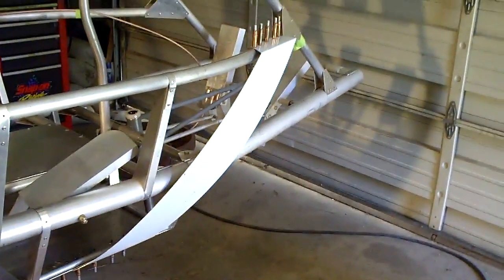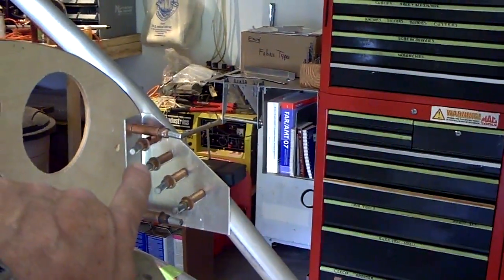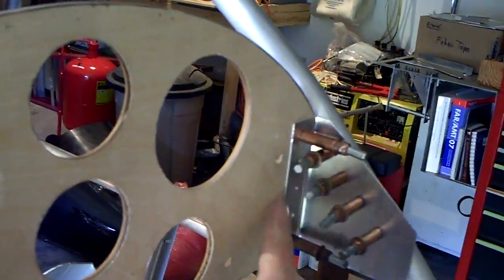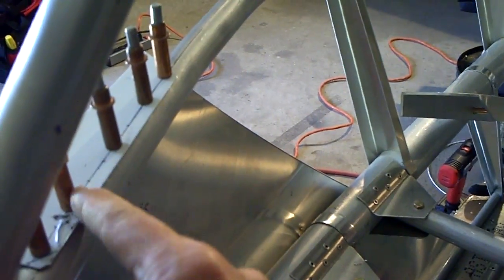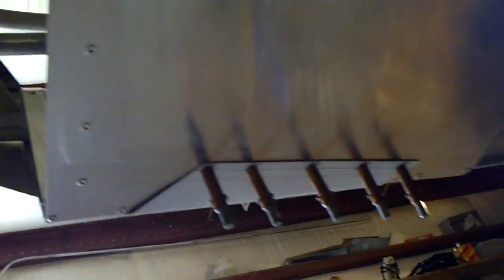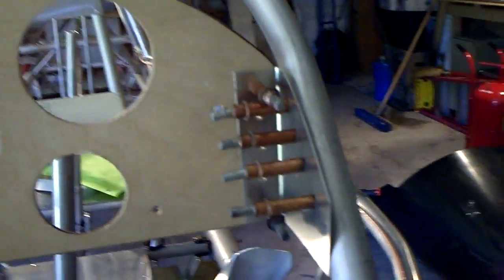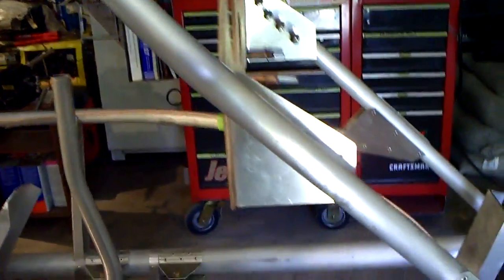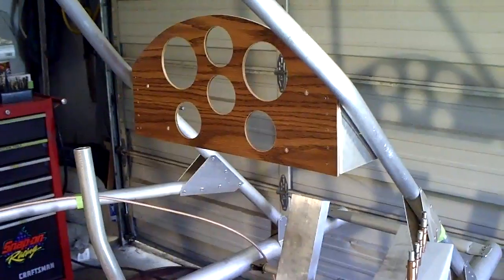MICHAEL HEIT: INSTALLING THE INSTRUMENT PANEL AND NOSE CONE SIDE PANELS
OVERVIEW OF THE INSTRUMENT PANEL & NOSE CONE SIDE PANELS.